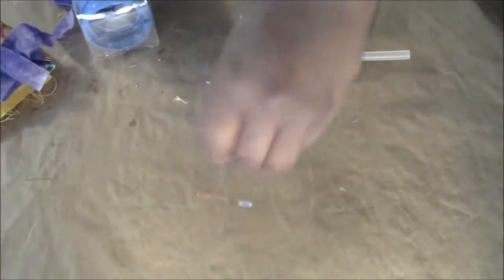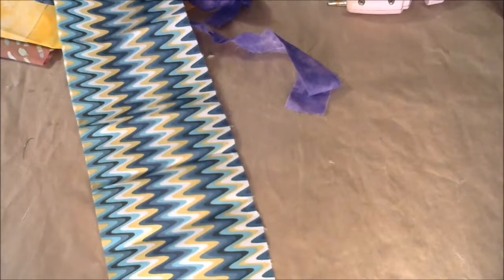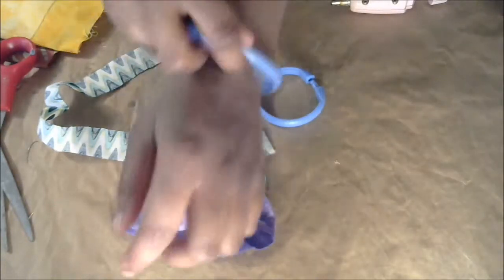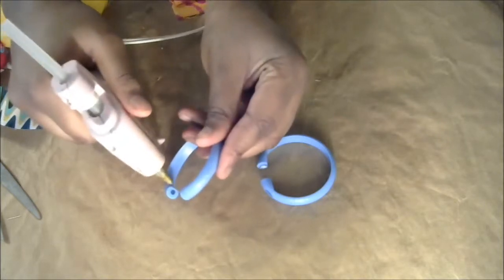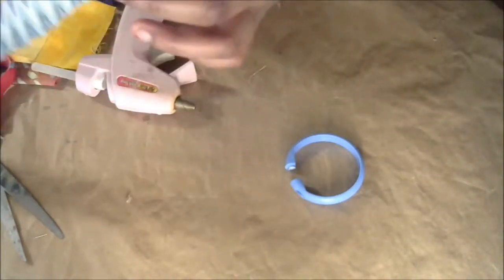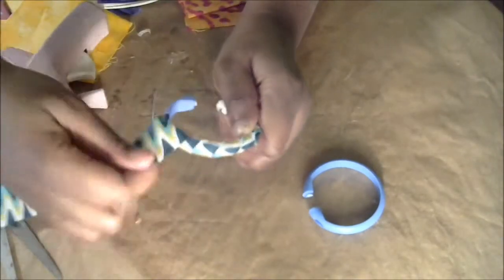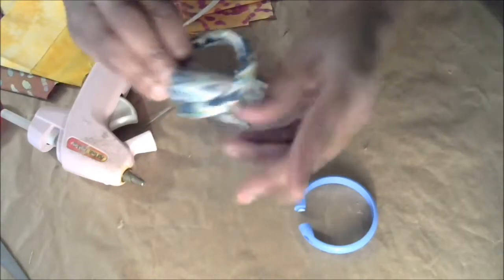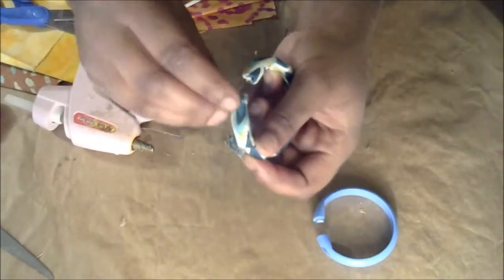DIY: How to Make Fabric Wrapped Bangle Bracelets /DIY Shower Curtain Rings Fabric Bracelets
DIY Shower Curtain Ring Fabric Bracelets
So Easy to make!!
Make your own beautiful fabric bracelets with shower curtain rings  and a small piece of fabric. DIY Accessories Rock!

Blessings

 Shemi